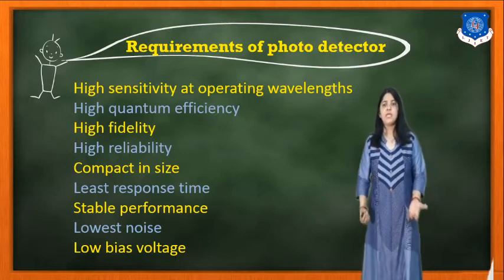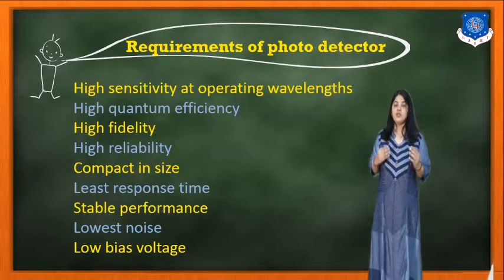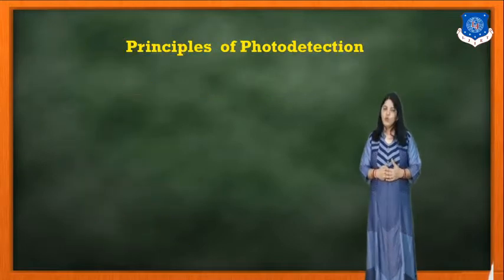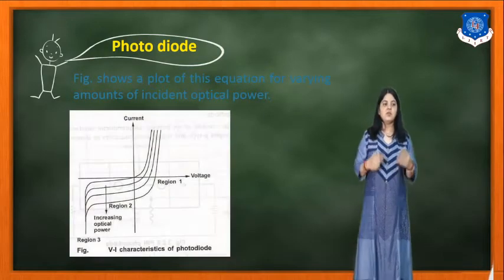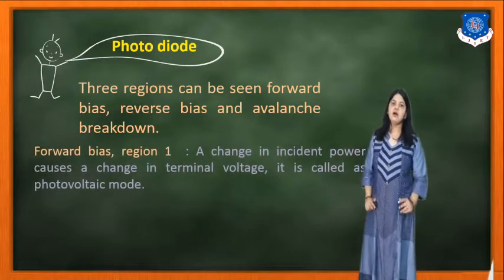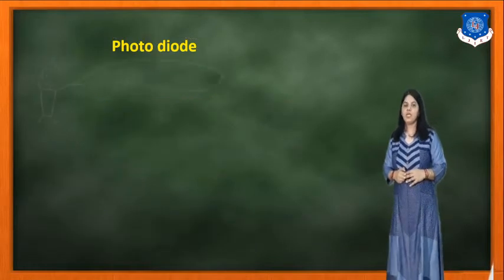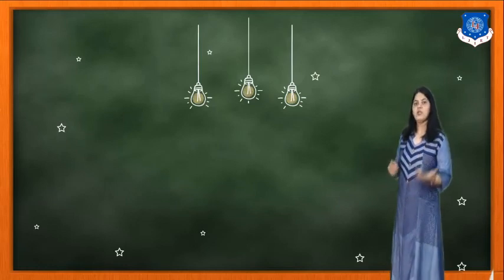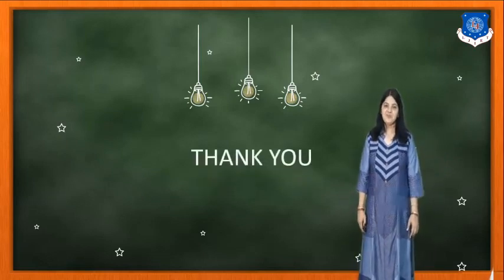SESSION 32 FIBER OPTIC COMMUNICATION 7 APR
Chapter 6:
Photo detectors
Requirements of Photo detector.
Principles  of Photodetection
Photodiode.PIN Photodiode.Avalanche Photodiode
1) List Requirements of photo detector.
2)classigy Principles  of Photodetection .
3)define External photoelectric effect.
4)define Internal photoelectric effect.
5)explain various Modes of Operation.
6)write short note on photodiode .
7)write short note on PIN Photodiode and APD.